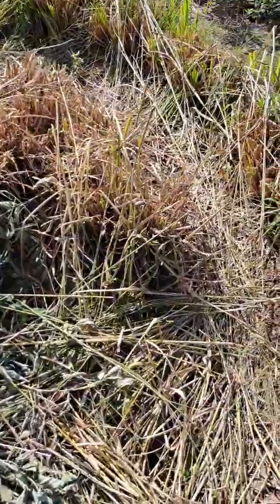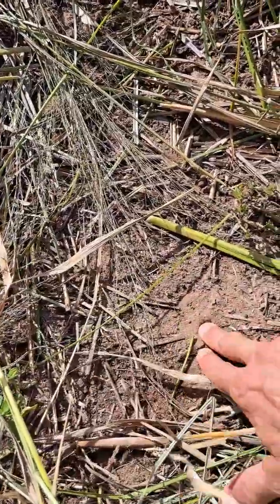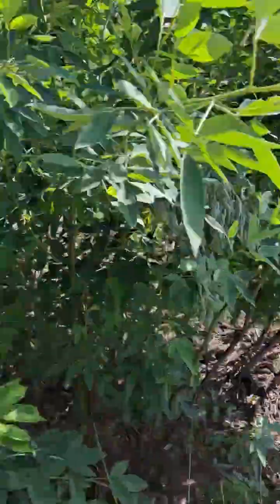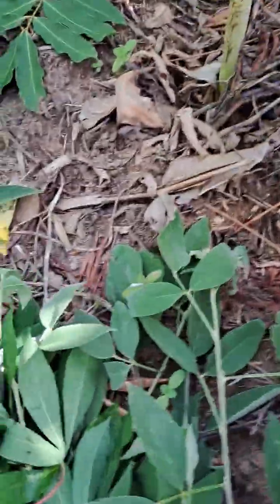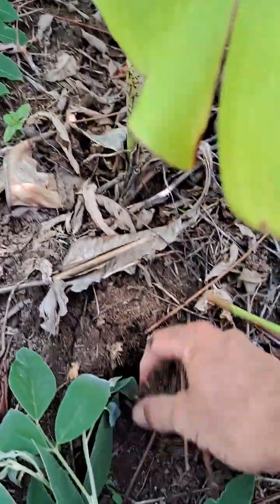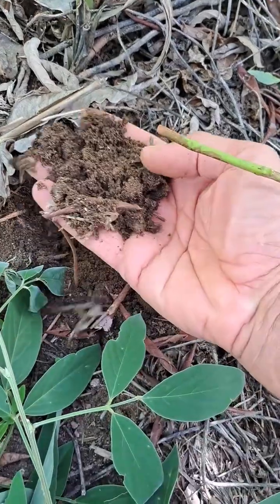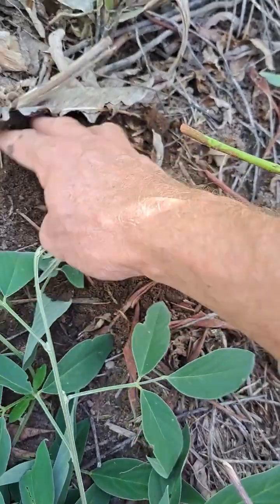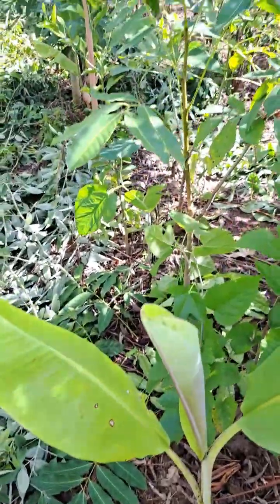Amazing Soil Transformation through Agroforestry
We are amazed at how quickly soil can be transformed through implementing agroforestry techniques. Within months we can see noticeable improvements in soil quality. As these soils come back to life we can see noticeably better water infiltration and moisture retention as well as improved aggregation. This all leads to better production and overall ecosystem health.